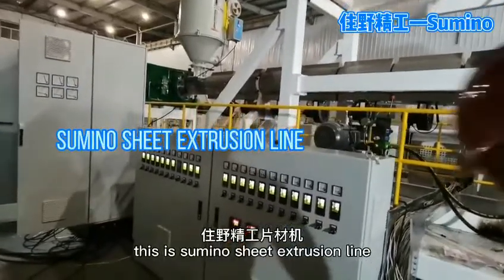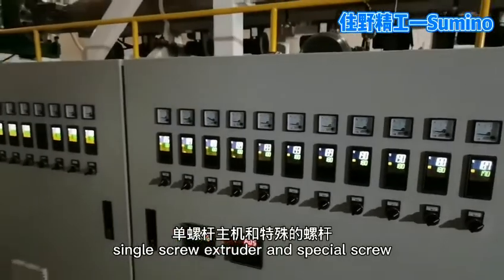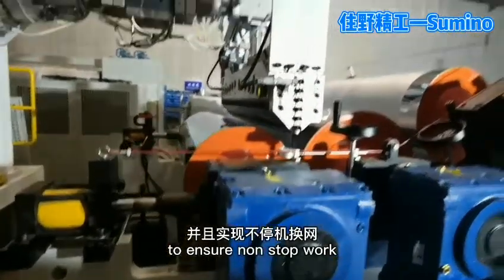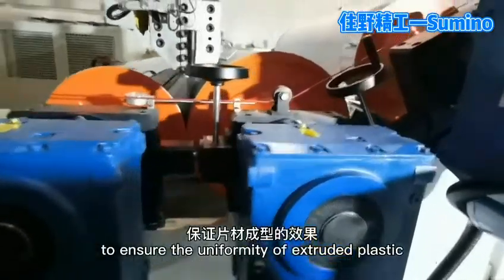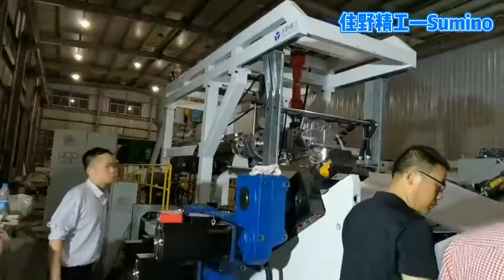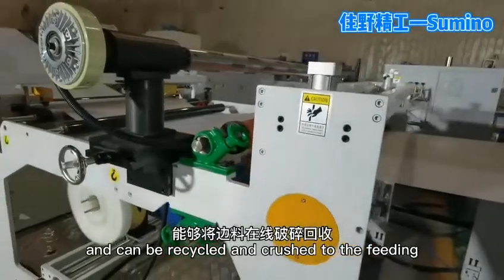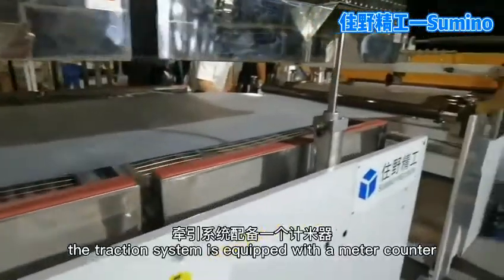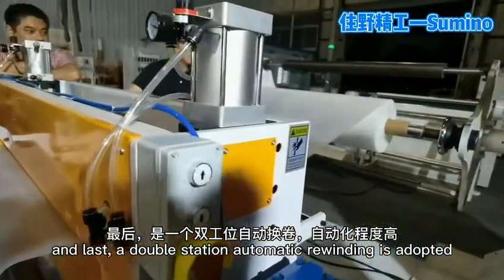PP PE PS أو آلة تصنيع الألواح البلاستيكية PLA الراتنج القابلة للتحلل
تطبيقات آلة بثق الصفيحة البلاستيكية PP PE PLA

تستخدم هذه الآلة لإنتاج لفات صفائح بلاستيكية PP PLA PE PS لآلة التشكيل الحراري وآلة تشكيل الفراغ ، والتي تستخدم لصنع أكواب شرب الماء البلاستيكية التي يمكن التخلص منها ، وأكواب العصير ، وأكواب الشاي ، وأكواب الحليب ، وأكواب الآيس كريم ، وأكواب الزبادي ، وأكواب الهلام. ، أوعية ، أوعية طعام ، أو أغطية ، أو أصيص زهور ، أو صواني بذر ، أو غيرها من العبوات المختلفة.

مقدمة موجزة عن
1 يعتمد خط الماكينة بالكامل على تحكم Siemens PLC عبر الإنترنت ، وهو مريح وسهل التشغيل.
2. يتم استخدام الطارد اللولبي المفرد والمسمار الخاص لضمان تأثير الانصهار للبلاستيك.
3 يوفر مبدل الشاشة الهيدروليكي تأثير ختم ممتاز لضمان عمل بدون توقف.
4 تضمن مضخة الصهر البثق السلس للبلاستيك وتوحيد اللوح.
5. استخدام قوالب عالية الدقة لضمان توحيد البلاستيك المبثوق.
6. يوفر التقويم ثلاثي الأسطوانات ترموستات جيد
7- يتجنب جهاز التشذيب وإعادة التدوير عبر الإنترنت إهدار المواد الجانبية ، ويمكن إعادة تدويره وسحقه إلى قادوس التغذية عبر الإنترنت لتحقيق إعادة التدوير والإنتاج في الوقت الفعلي.
8 جهاز الفرن يضمن عدم تجعد الصفيحة.
9 نظام الجر مزود بعداد متر لتذكير اللف وتغيير البكرات على الفور.
10- تم اعتماد اللف الأوتوماتيكي بمحطتين.

Applications of PP PE PLA Plastic sheet extrusion machine

This machine is used to produce PP PLA PE PS plastic sheet rolls for thermoforming machine and vacuum forming machine, which is used for making disposable plastic water drinking cups, juice cups, tea cups, milk cups, ice cream cups, yogurt cups, jelly cups, bowls, food containers, lids, flowerpot, seeding trays, etc various packages.

Brief Introduction of
1.The whole line of the machine adopts Siemens PLC online control, which is convenient and simple to operate.
2.Single screw extruder and special screw are used to ensure the melting effect of plastic.
3.The hydraulic screen changer provides an excellent seal effect to ensure non-stop work.
4.The melt pump ensures the smooth extrusion of the plastic and the uniformity of the sheet.
5.Use high-precision molds to ensure the uniformity of extruded plastics.
6.Three-roll calendar provides good thermostat
7.The online trimming and recycling device avoids waste of side material, and can be recycled and crushed to the feeding hopper online to realize real-time recycling and production.
8.The oven device ensures that the sheet does not curl.
9.The traction system is equipped with a meter counter to promptly remind the rewinding and changing reels.
10.Double-station automatic rewinding is adopted.

Sue
International Business Development Department Manager
Nanjing Sumino Precision Machinery Co.,Ltd
Add: Kaituo Road No.11, Jiangning Distract, Nanjing, China.